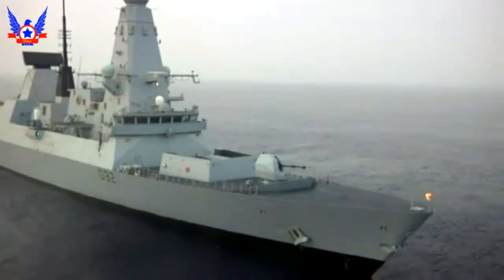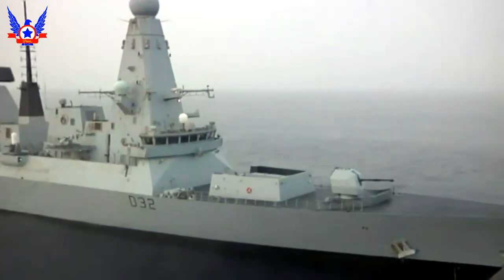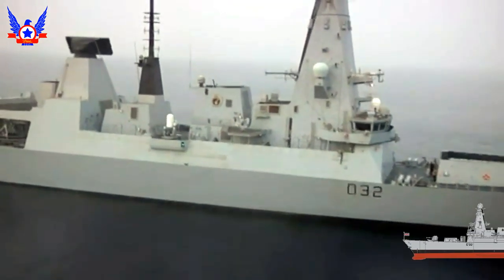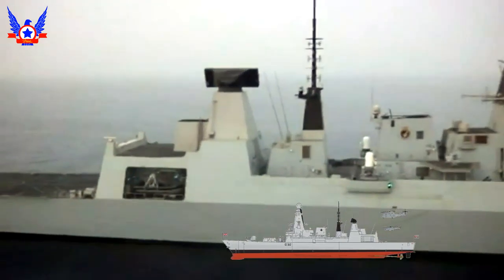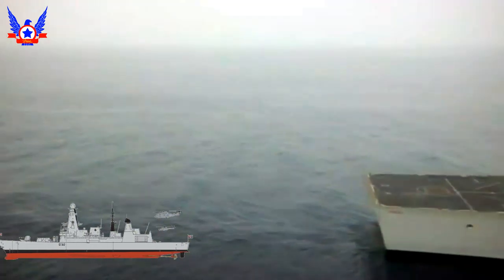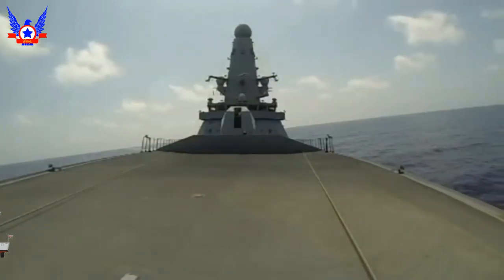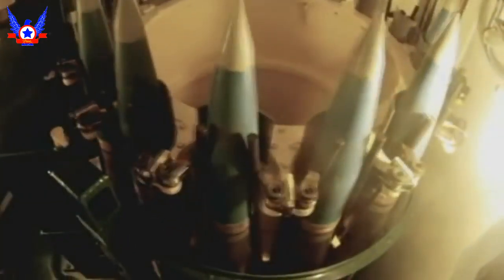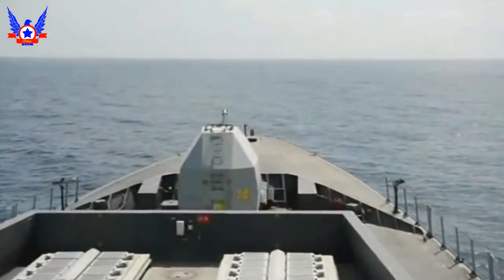Destructores TYPE-45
Bueno amigos, primero que todo les quiero dar bienvenida a este su canal Prócer Chileno, el día de hoy les traigo un video sobre uno de los buques de guerra más modernos en el mundo, estamos hablando de los excelentes destructores Tipo 45 o Clase Daring, de la Marina Real Británica, espero que les guste.